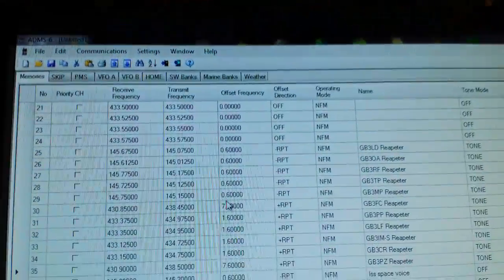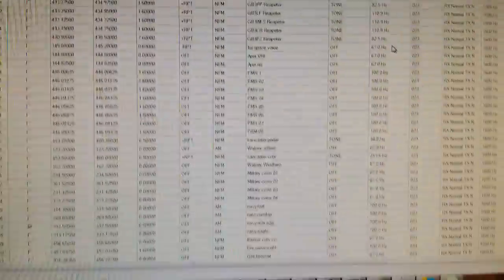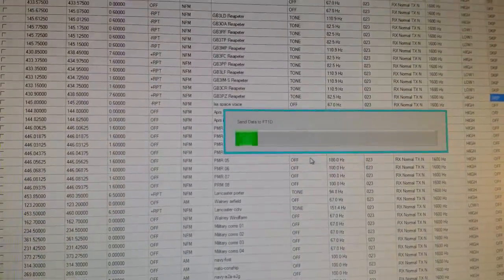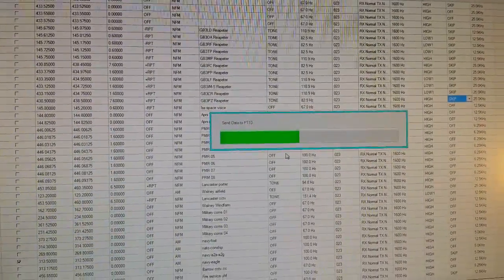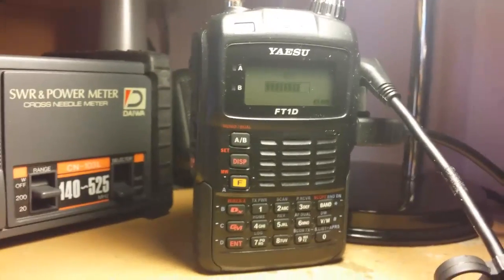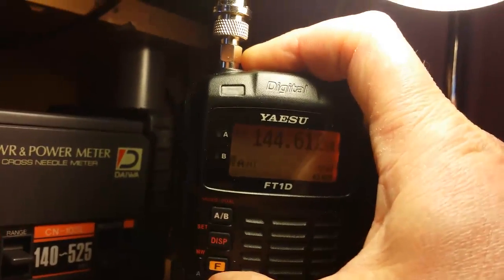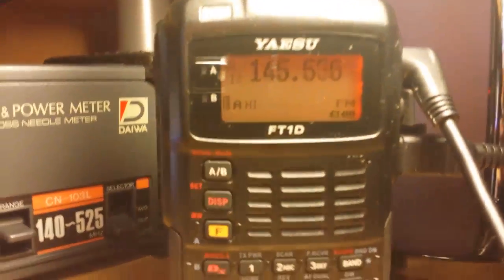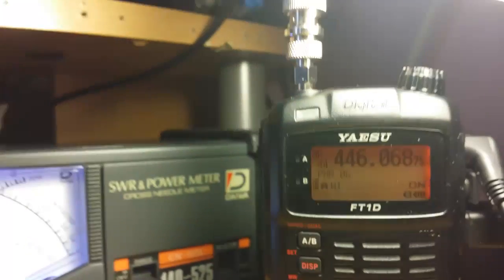Yaesu ft 1d program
How to upload files to the ft 1d